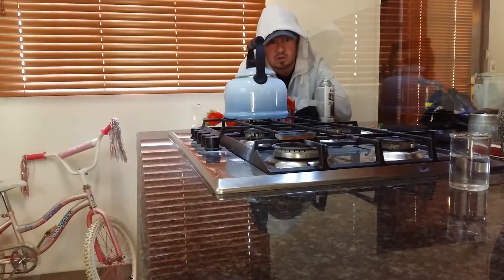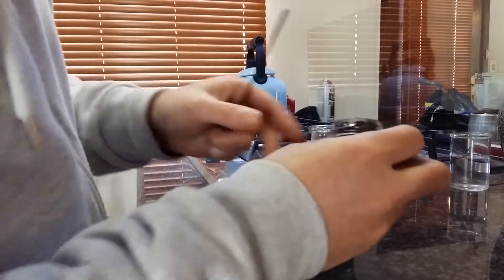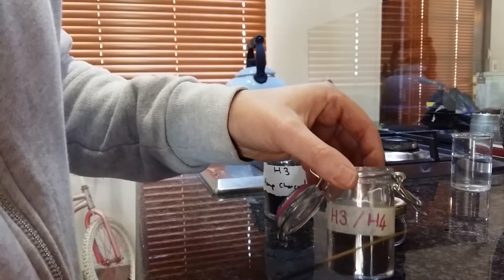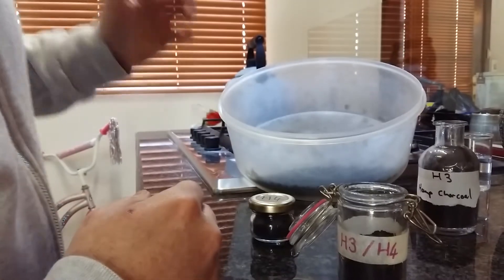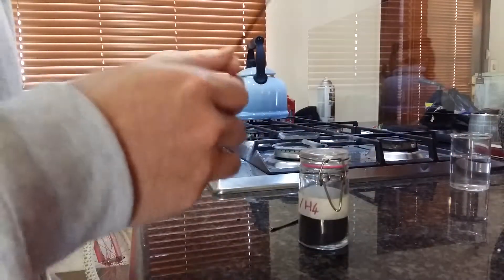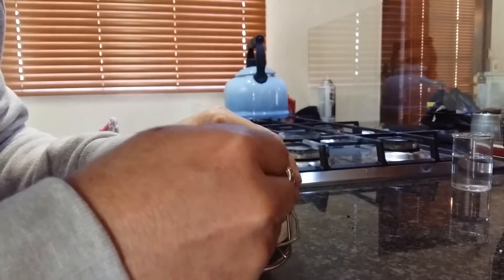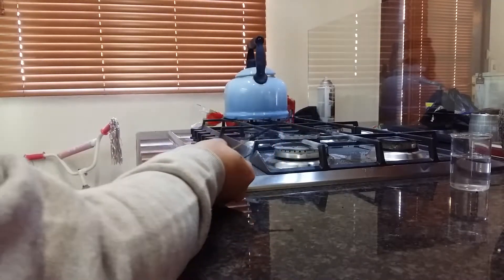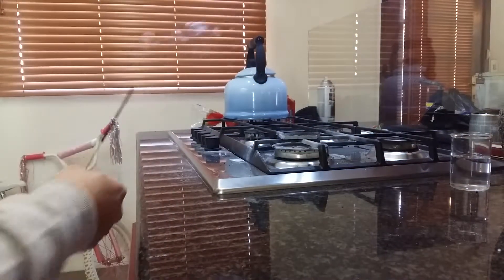Hemp Black Powder unconfined burn rate tests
Traditional H3 vs Hemp Charcoal Black Powder vs H4 vs Red H4